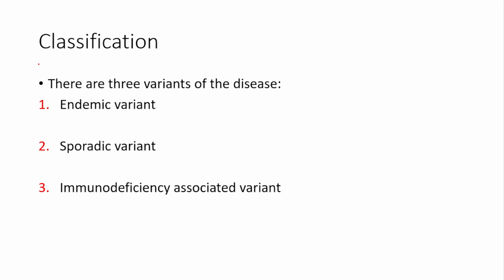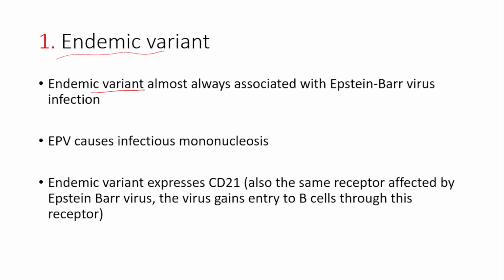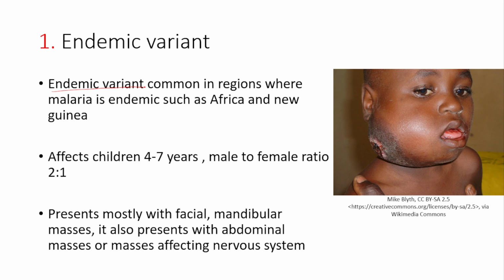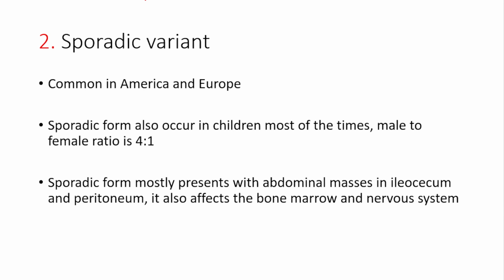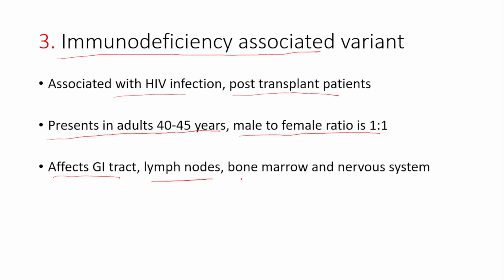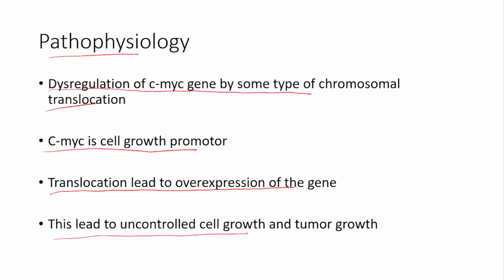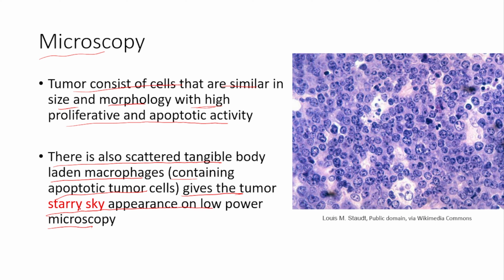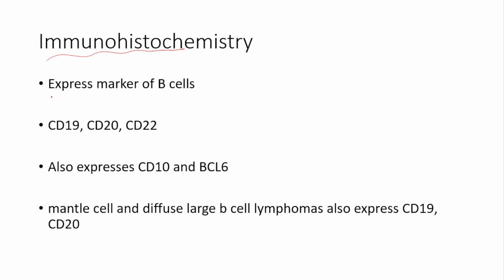Burkitt's Lymphoma: Types, Signs and Symptoms, Pathophysiology, Diagnosis and Treatment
Welcome to our in-depth exploration of Burkitt Lymphoma, a rare and aggressive type of non-Hodgkin lymphoma. In this video, we delve into the essential facts, classification, pathophysiology, microscopy, immunohistochemistry, and treatment strategies associated with this intriguing malignancy.

Video Chapters
0:24 Facts
1:14 Endemic variant
2:15 Sporadic variant
2:40 Immunodeficiency variant
3:04 Pathophysilogy
3:34 Microscopy
4:23 Immunohistochemistry
4:45 Treatment